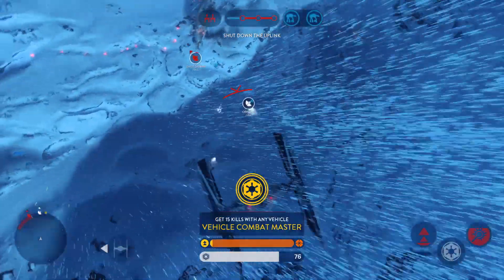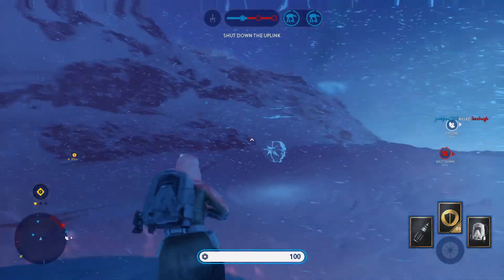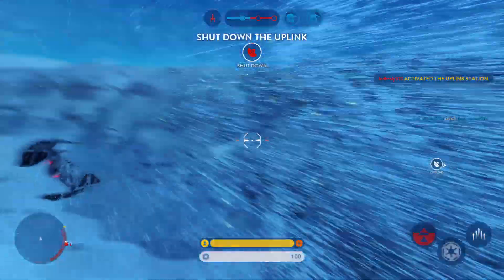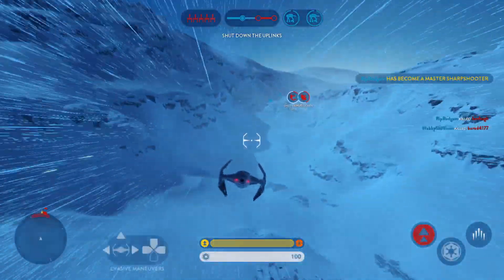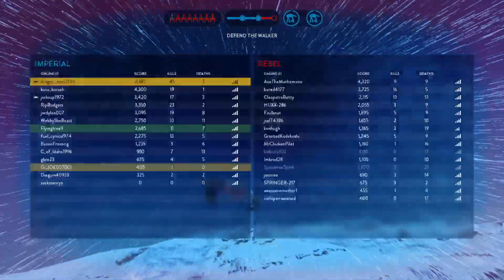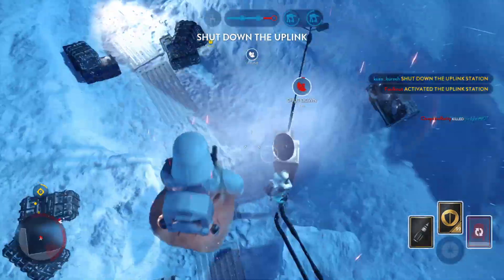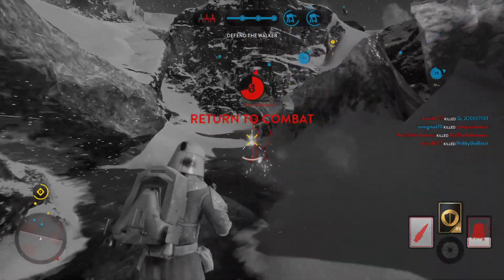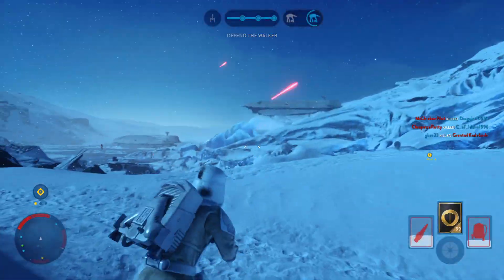STAR WARS™ Battlefront™_20220626002106